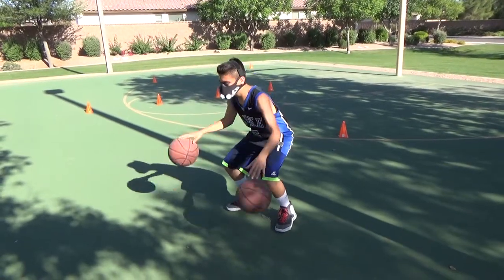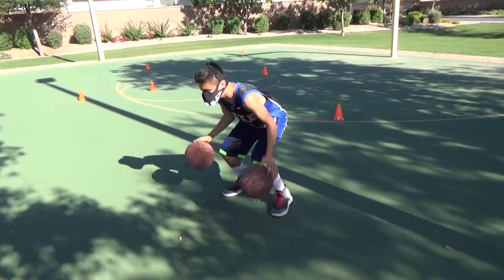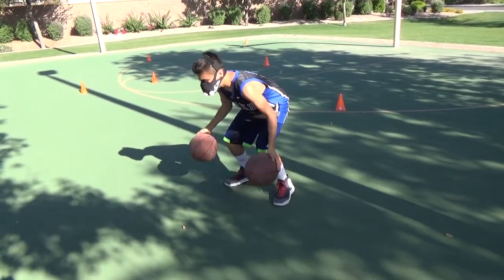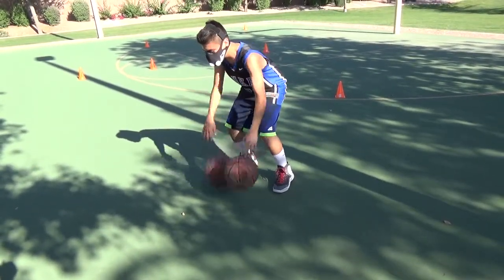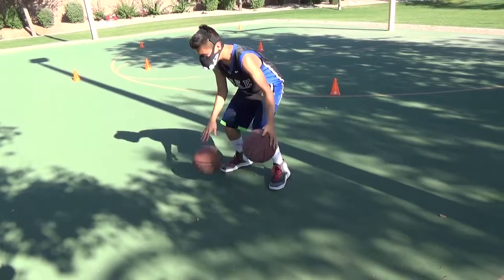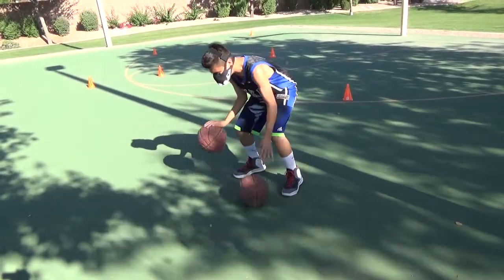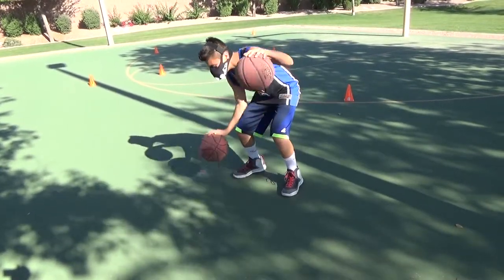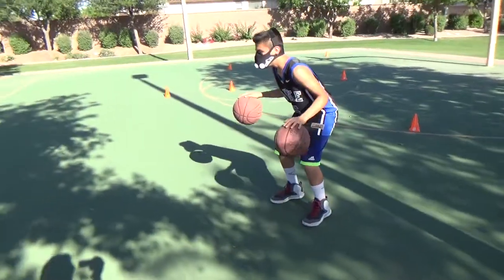Two Ball warm up